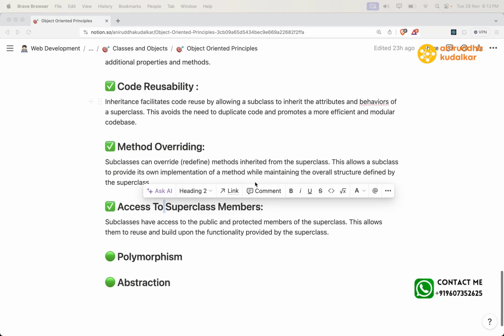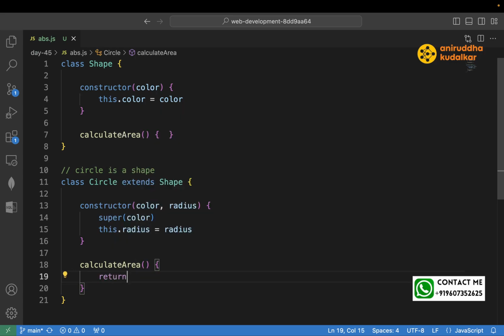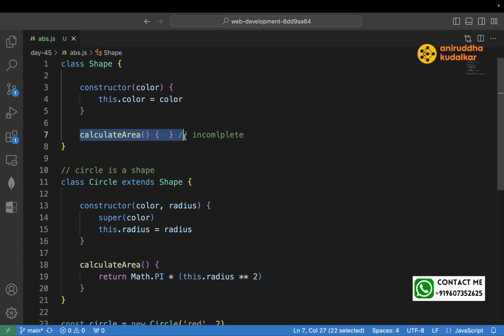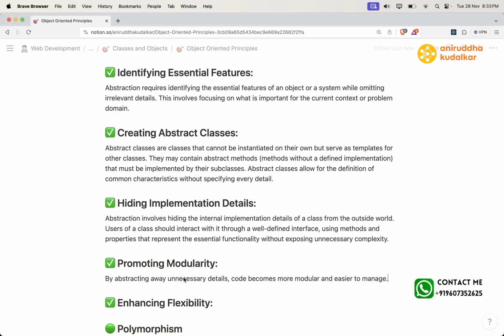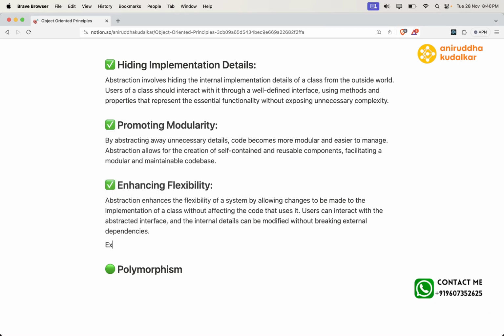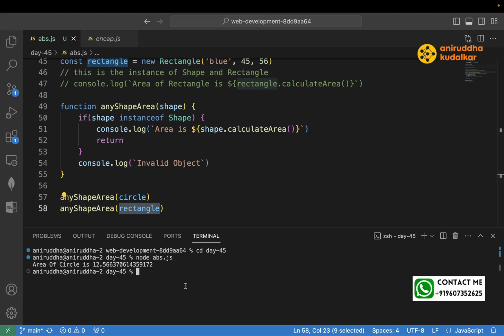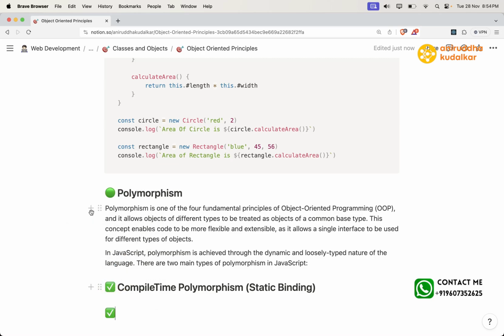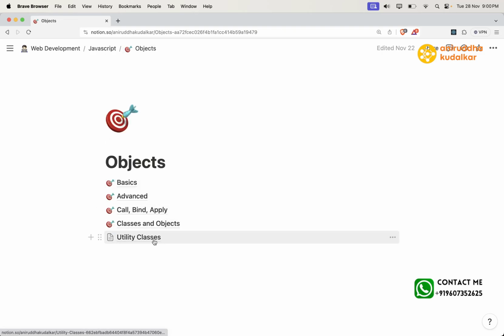050 Web Development: Javascript Abstraction and Polymorphism - OOP - 04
Welcome to the monumental 50th session of our ongoing Web Development Batch! In this transformative video tutorial, we dive into the advanced realms of JavaScript Object-Oriented Principles, unraveling the concepts of Abstraction and Polymorphism.

Exclusively tailored for our dedicated web development community, this session marks a significant milestone as we explore the advanced facets of Object-Oriented Programming (OOP) in JavaScript. Whether you're a coding enthusiast eager to master the subtleties of abstraction and polymorphism or a seasoned developer aiming to create more flexible and extensible code, this tutorial provides invaluable insights.

We delve into the concept of Abstraction, showcasing how it enables the creation of simplified models that capture essential features while hiding unnecessary complexity. Explore the power of Polymorphism, witnessing how it enhances code flexibility by allowing objects of different types to be treated as objects of a common type.

As part of our web development batch, this tutorial ensures content alignment with your learning journey, delivering material that resonates with your goals. Join us to elevate your coding prowess, gaining practical knowledge to architect scalable, organized, and highly adaptable web applications.

Watch now to celebrate the fiftieth milestone in our ongoing web development adventure and delve into the advanced world of JavaScript Object-Oriented Principles, with a special focus on Abstraction and Polymorphism. Empower yourself with the skills to write more expressive, flexible, and efficient code. Don't miss out on this opportunity to deepen your JavaScript expertise and celebrate this significant milestone with us!

- css3 tutorial
- css3 transition
- css3 animation

- javascript tutorial
- javascript course
- javascript loops
- javascript classes and objects
- javascript object oriented principles